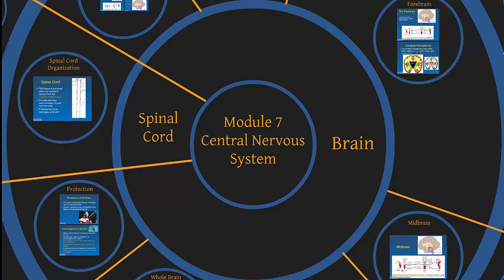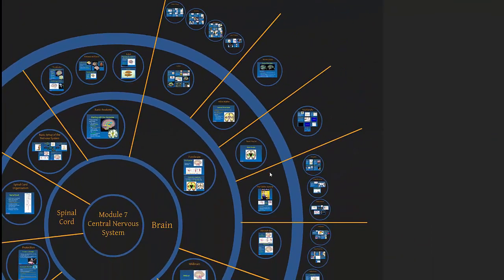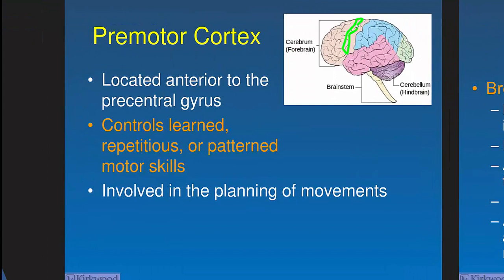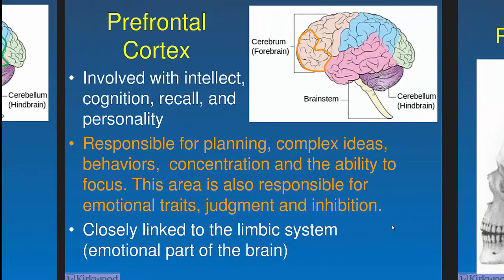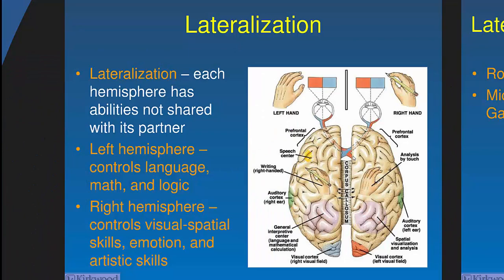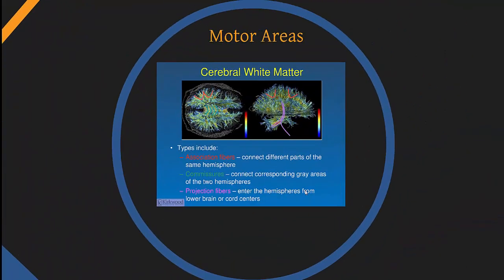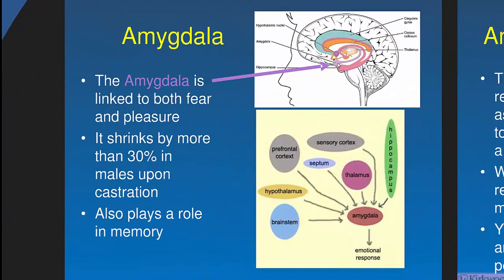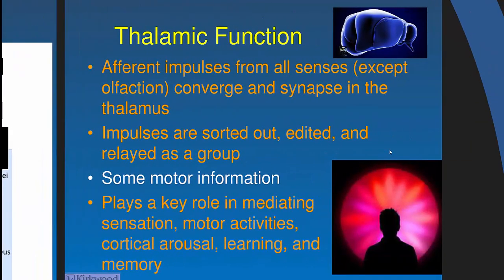AP1 Module 7: Central Nervous System